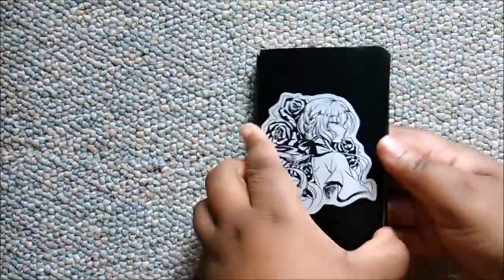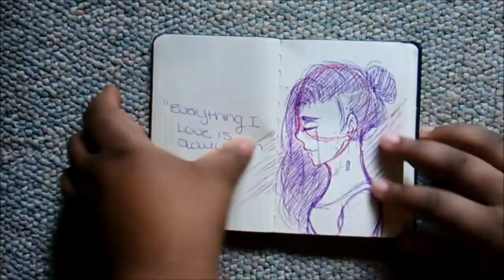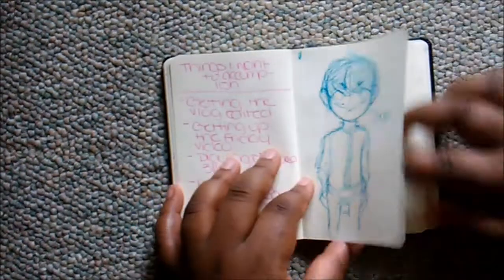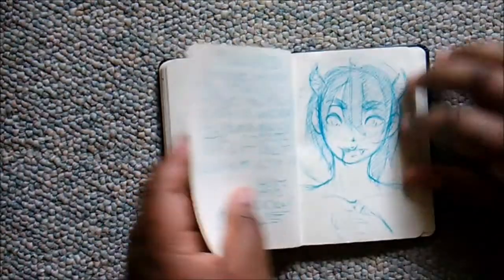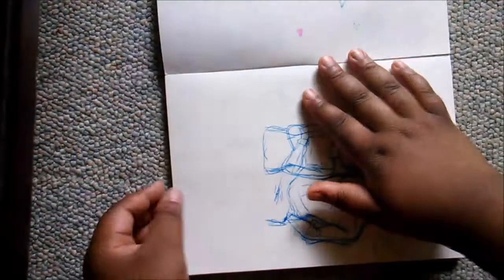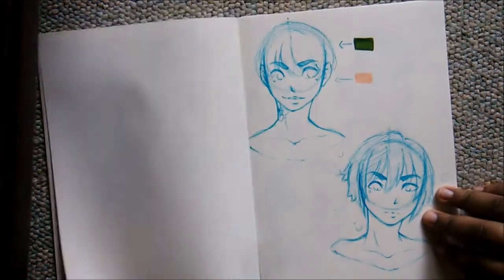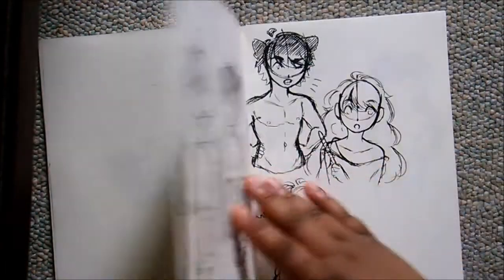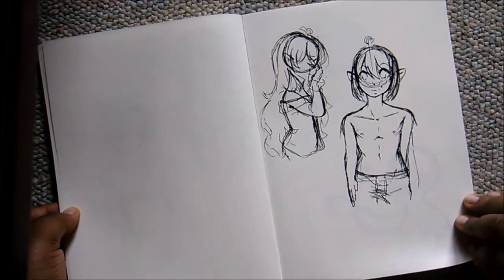Sketchbook Update [March 2019]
Here is another sketchbook update! Again, tell me guys if you like this OR me talking over the sketchbooks better :)